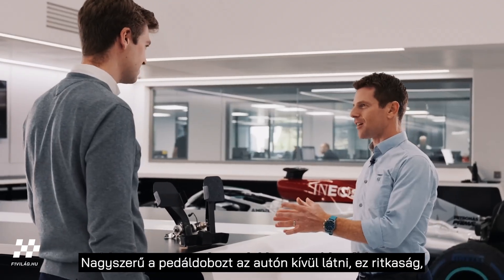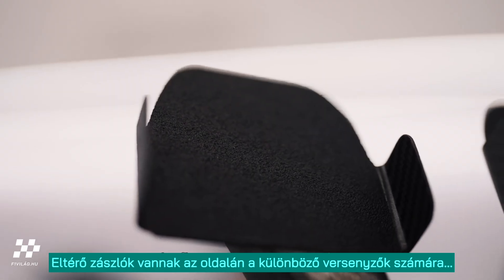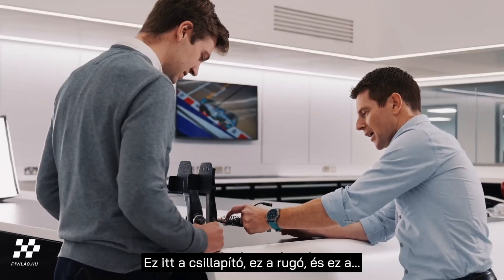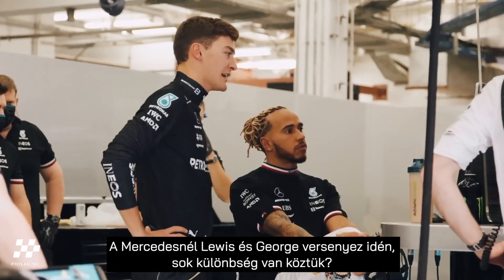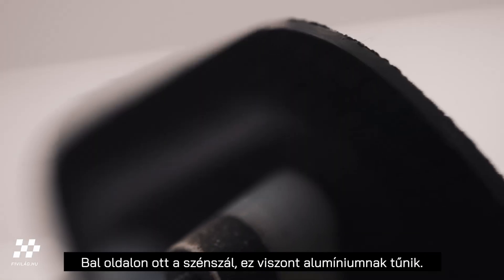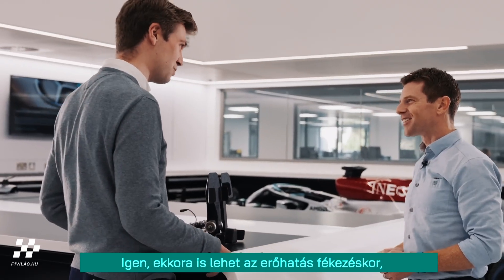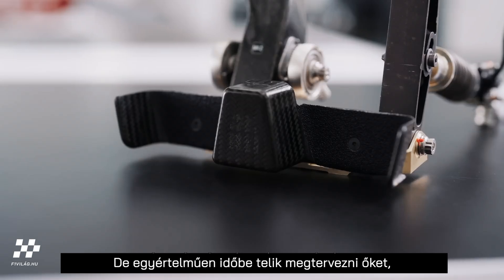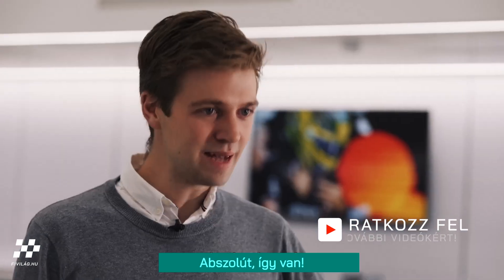Hogyan működik? | A Forma-1-es versenyautók pedáljai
Kiváló videósorozatot indított nemrég a Mercedes Forma-1-es csapata, melyből számos érdekességet tudhatunk meg a száguldó cirkusz technikai megoldásairól. A legelső epizódban azt mutatta meg nekünk a német istálló, pontosan mit is kell tudnunk a Forma-1-es versenyautók pedáljairól!